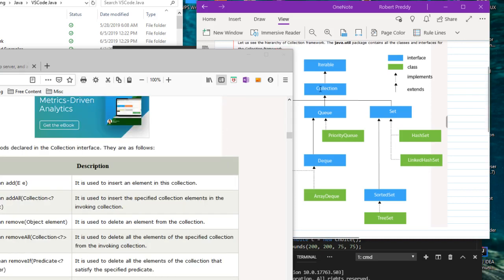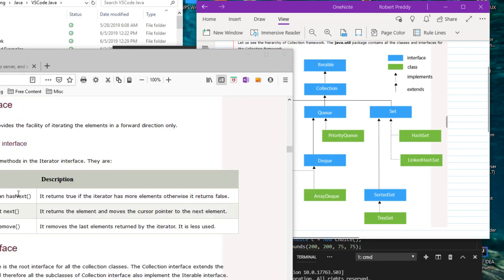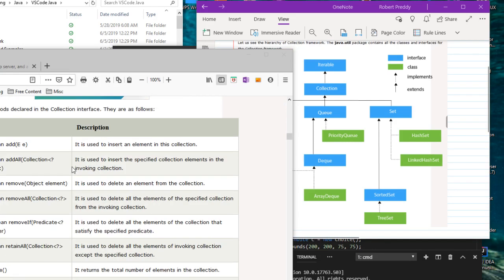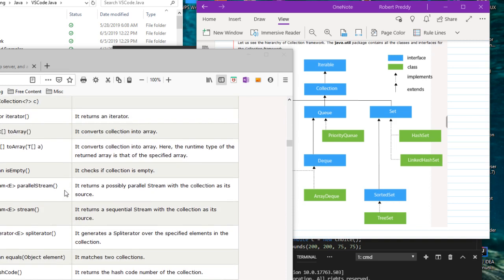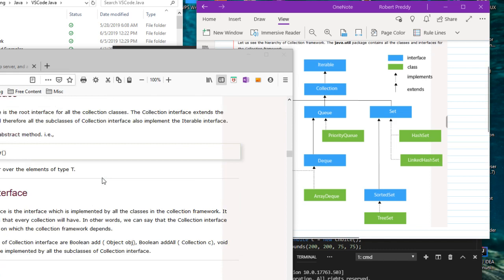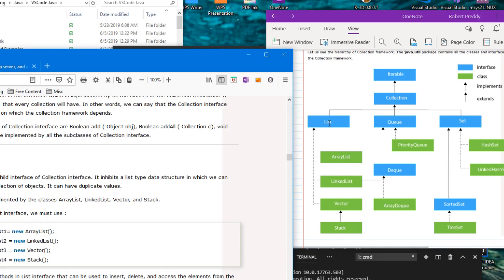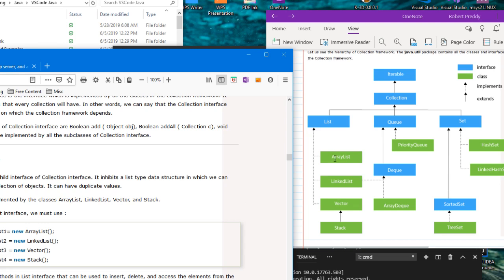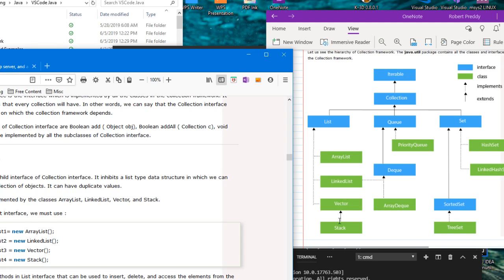Java Interfaces and classes 2 using interface as filter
Java interfaces ... wtf?